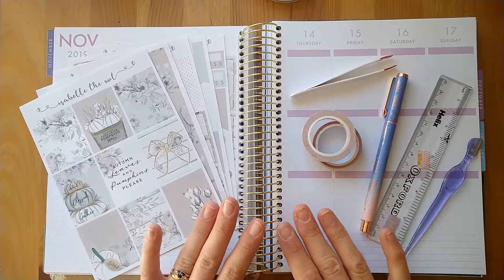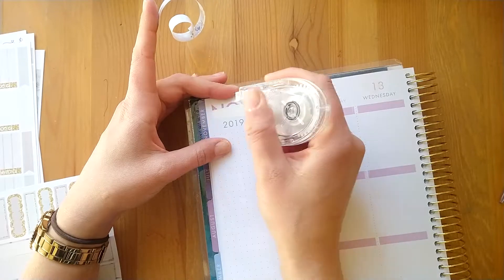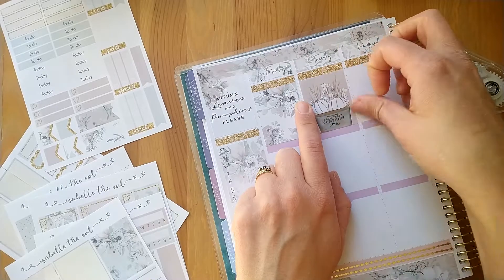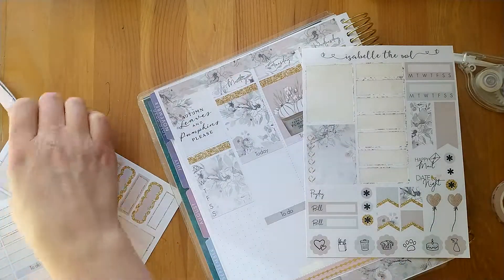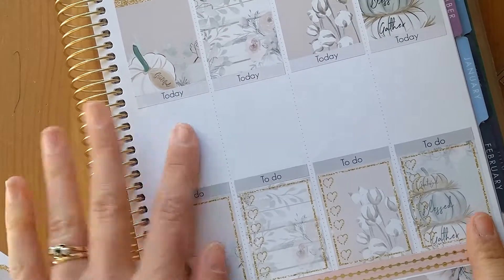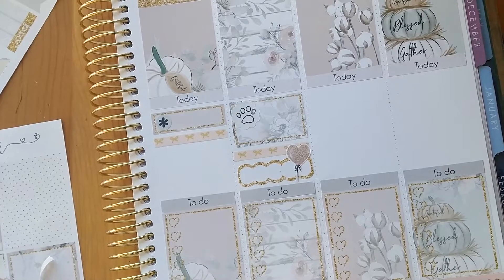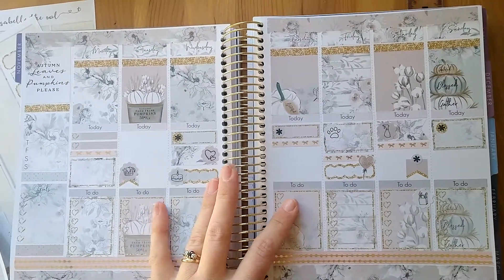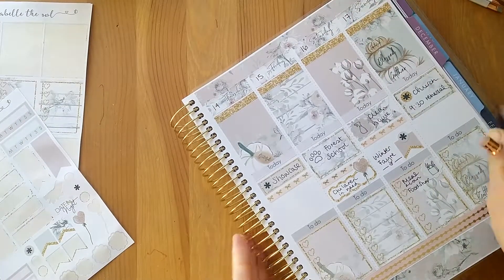Plan with Me feat. Isabelle the Owl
My weekly plans in my Recollections planner for the week of November 11th.
I used this kit from Isabelle the Owl from her Etsy shop, skinny washi from Simply Gilded and other washi from a Recollections tube at Michael's.
Nails. Models own, chips and all.